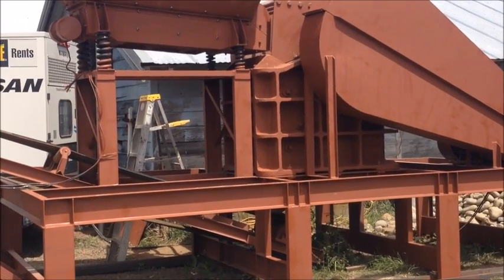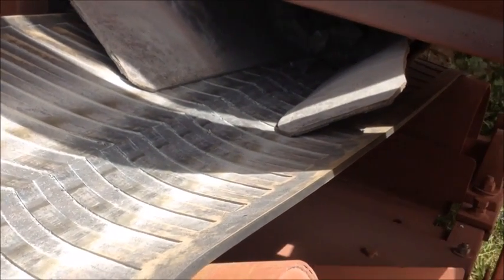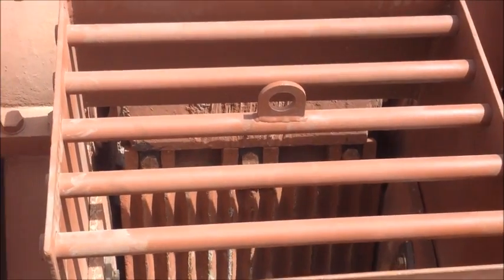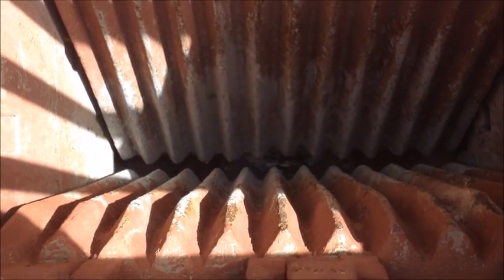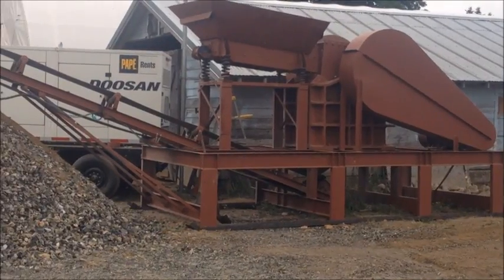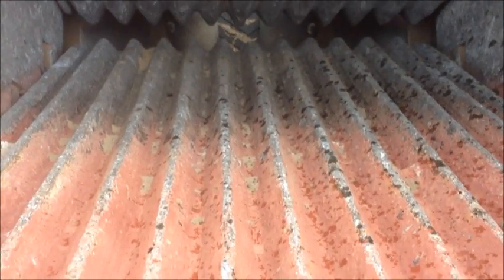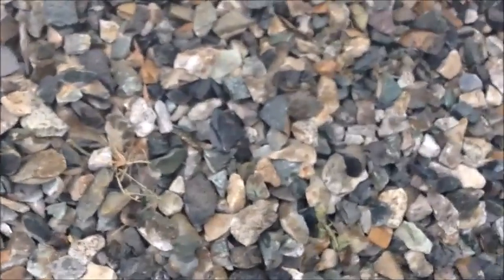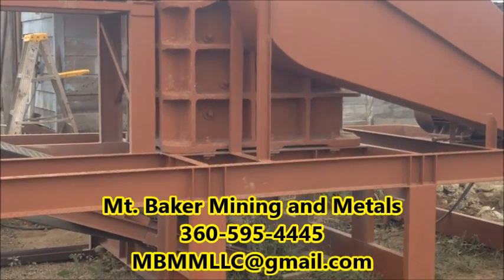MBMMLLC.com: Jaw crusher module for 15-60 tons of crushed stone per hour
This is one of our 16"x24" jaw crusher modules.  It can crush 15-60 tons per hours and can take up to a 14"-15" rock.  Discharge size is ~1"-4".  We crushed 30 tons of very hard rounded river rock and the jaw crusher did great.  We sell many sizes of jaw crusher modules, please call or email for more information.